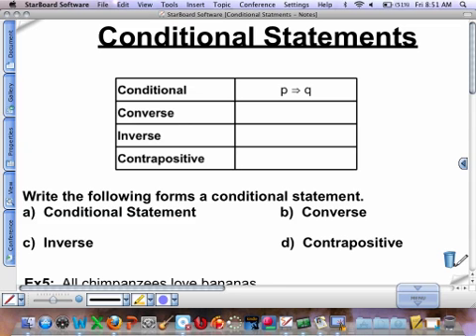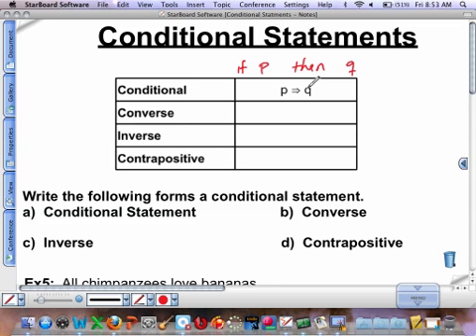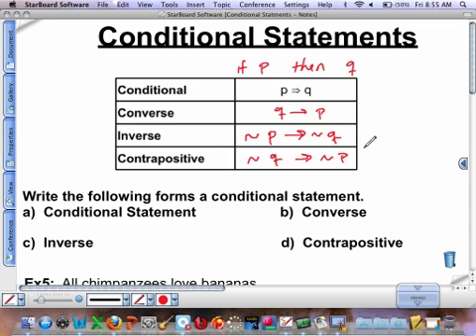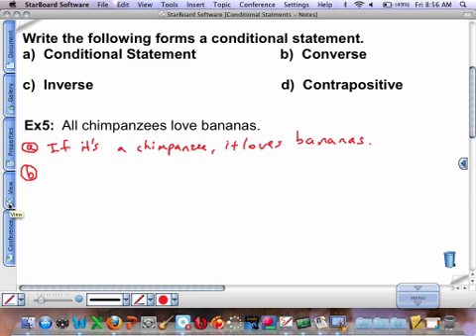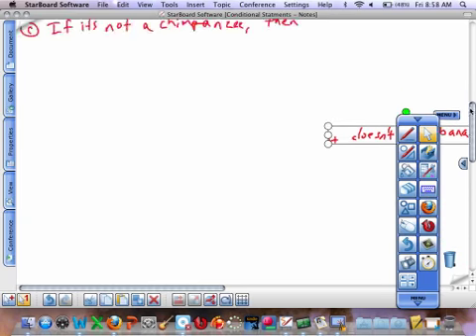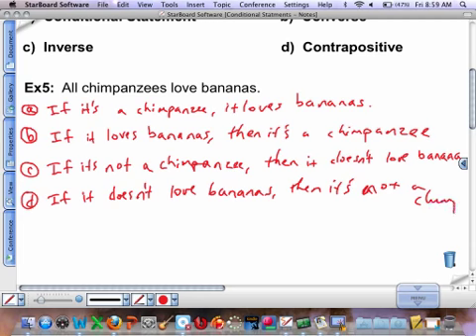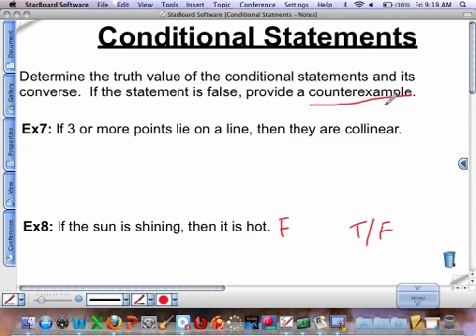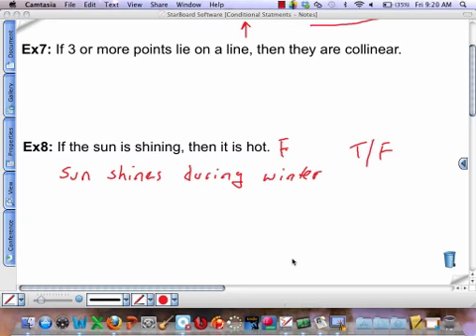Forms of Conditional Statements